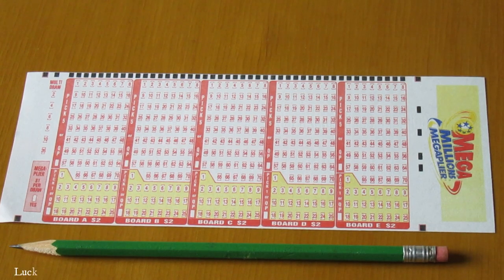Mega Millions Lottery Slip Ticket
How to play Mega Millions.